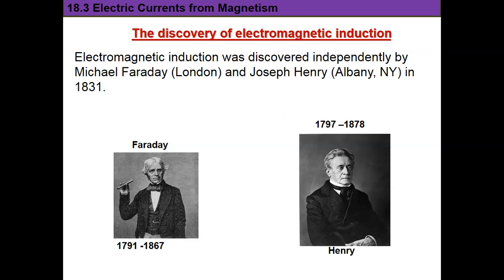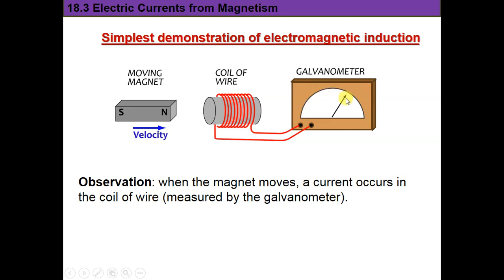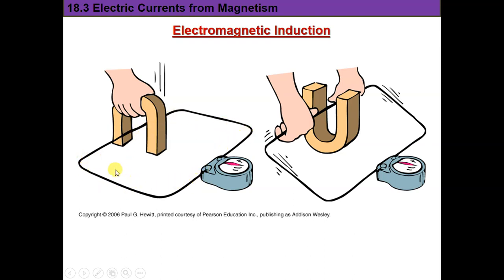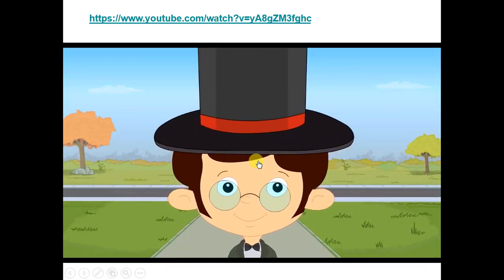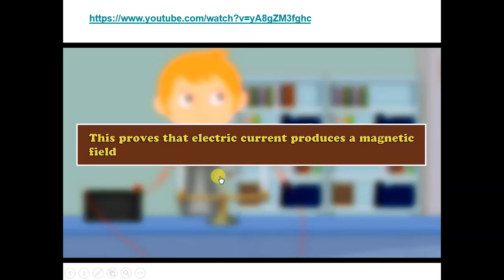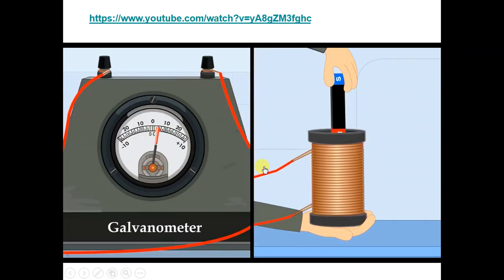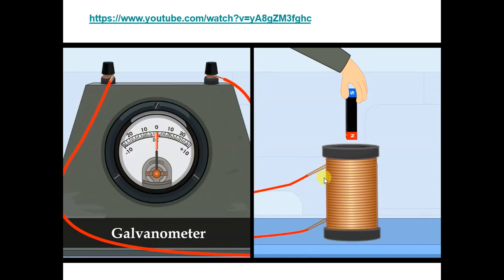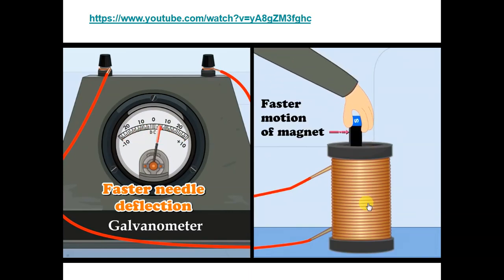Grade 8-Electromagnetic Induction (part 1)